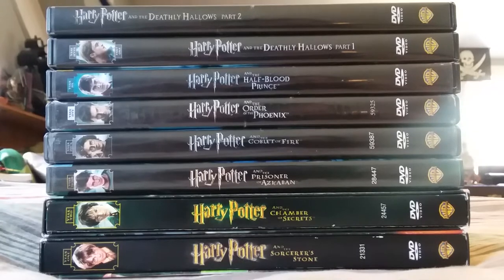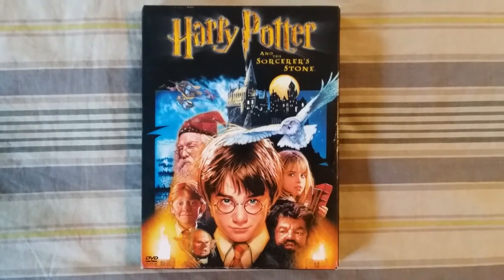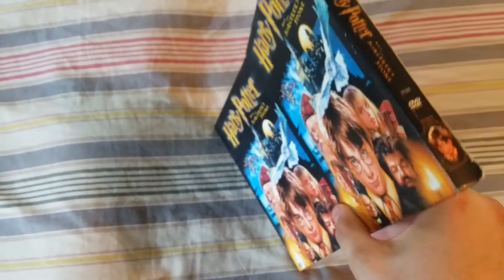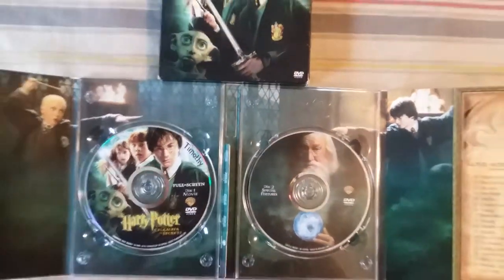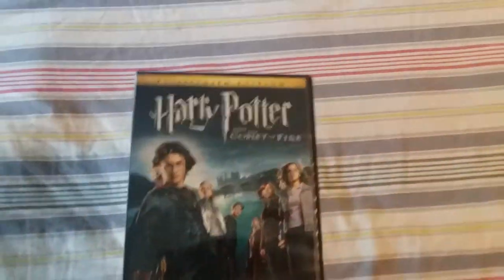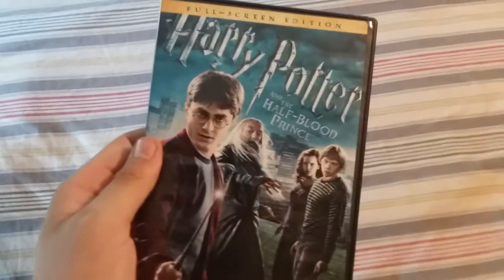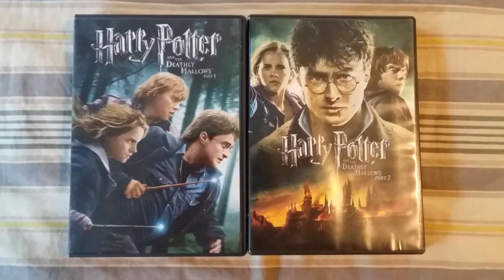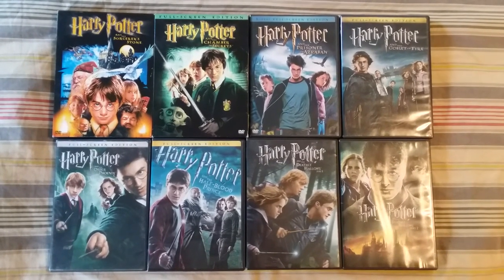My Own Harry Potter DVD Collection Update #4 (June 21st, 2021, Completed Collection!!!)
It's all here now!

My Harry Potter DVD collection is finally complete, at last! From owl post to house, brings me the best collection of J.K. Rowlings' international Bestselling books to the phenomenal motion pictures, and now comes the video event of the year! The 8-film collection of the Wizarding World of Harry Potter!

Which Harry Potter DVD do you like in this video and which one's your favorite?

Enjoy this video, my Harry Potter fans, and please, no rude or inappropriate comments please!